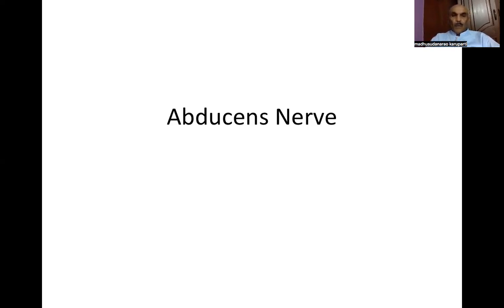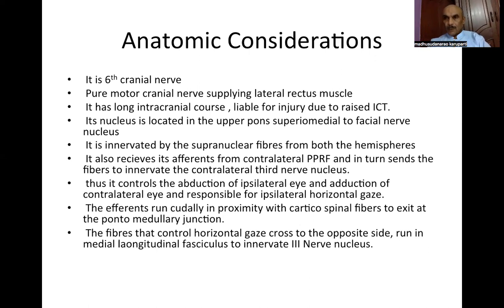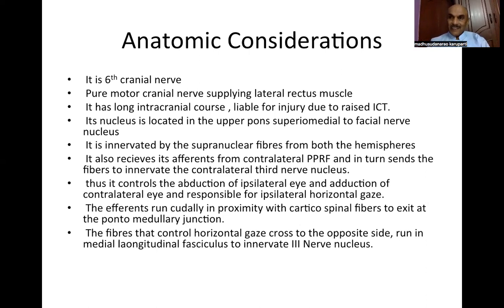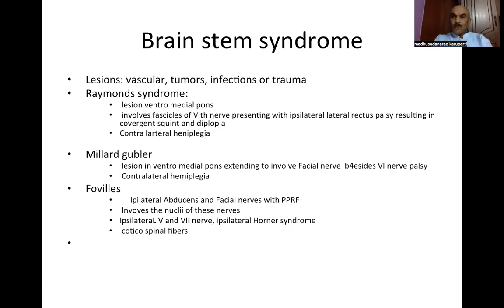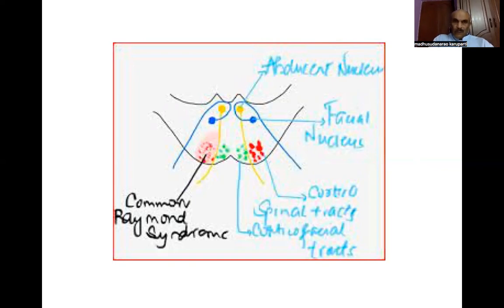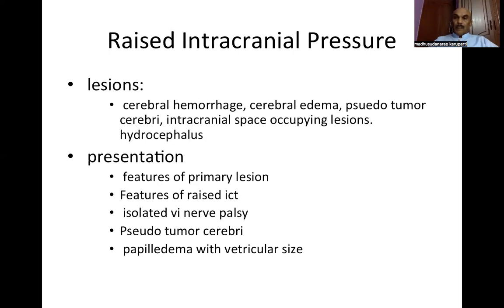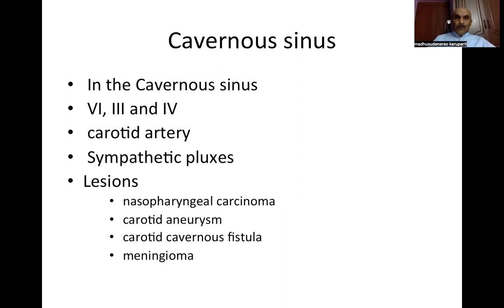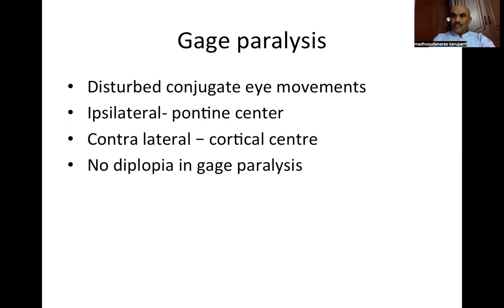I Teach Medical Students Abducens Nerve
In this short video I tried to present the anatomy and the clinical features of Abducens nerve. A purely motor cranial nerve that innervates the lateral rectus muscle. Besides controlling the abduction of ipsilateral eye it also controls the adduction of opposite eye as it communicates with PPRF and thus influences the ipsilateral horizontal gage. These features are described in detail for the benefit of the students.